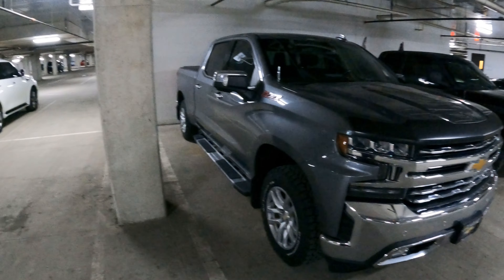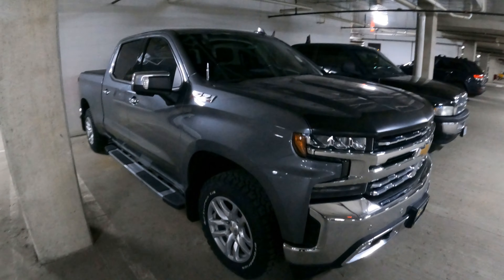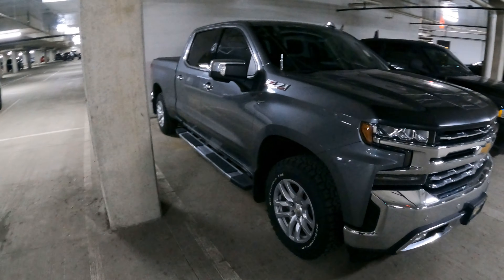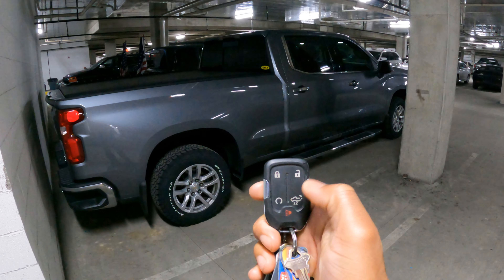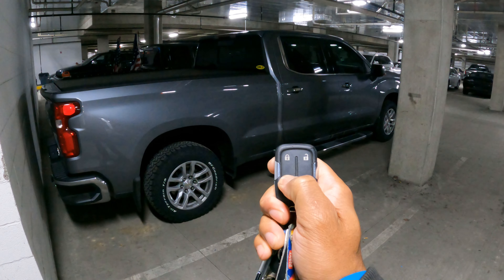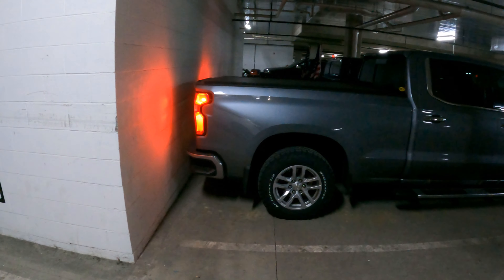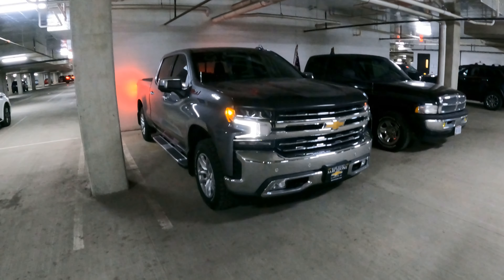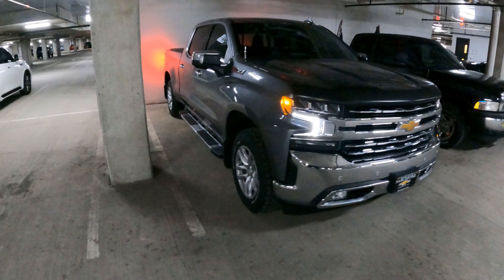straight piped 2019 silverado cold start